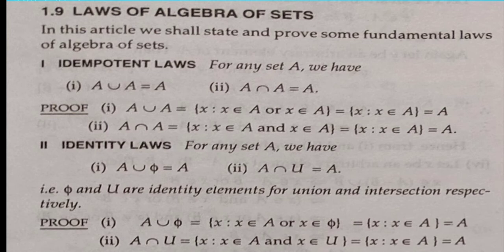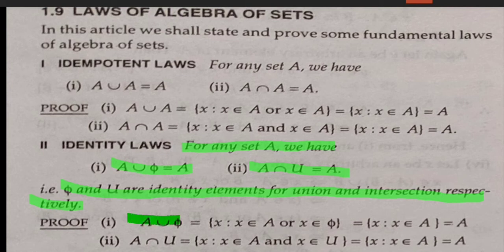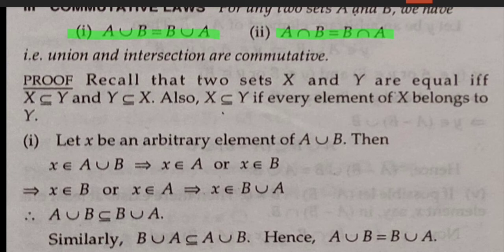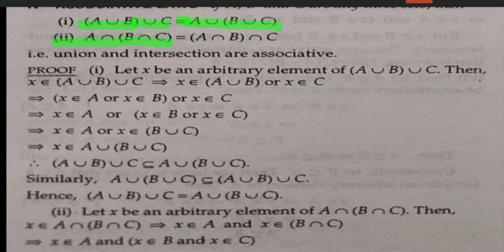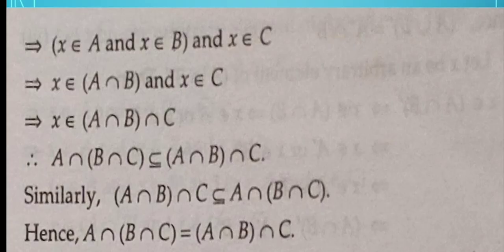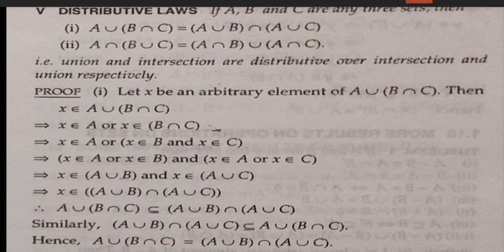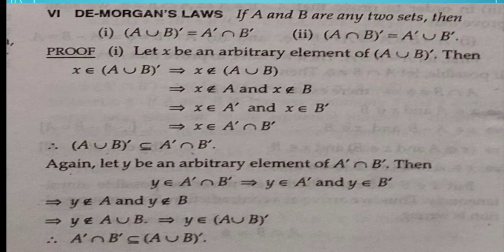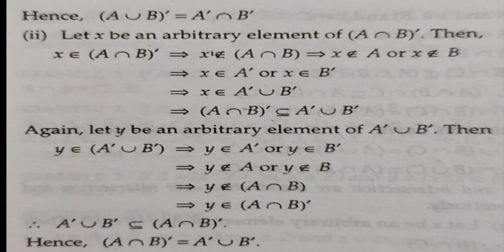MHTCET ||JEE || SETS || L-06 || LAWS OF ALGEBRA OF SET || BY OMKAR KADALE SIR